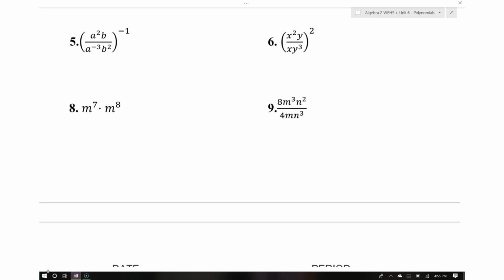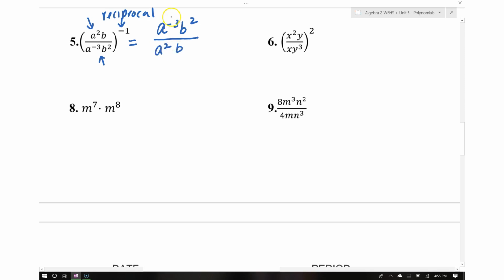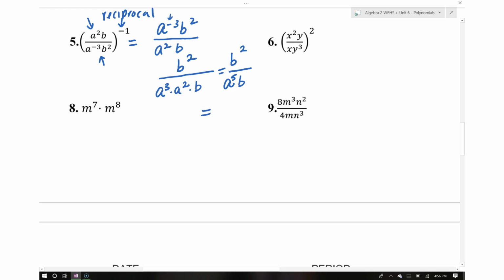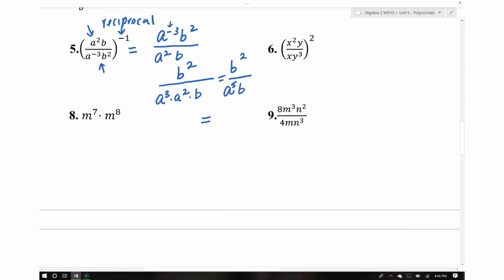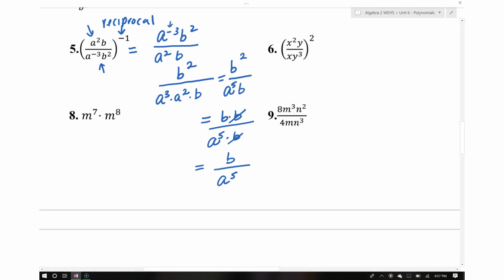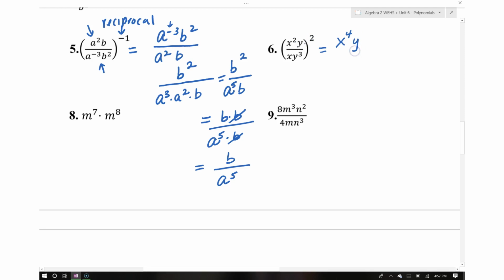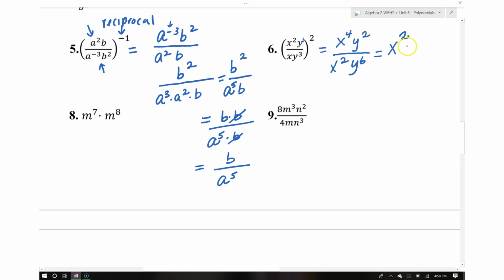Polynomial Operations - Simplifying Monomials with Negative Exponents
Objective - This clip will show students how to simplify monomials with negative exponents.